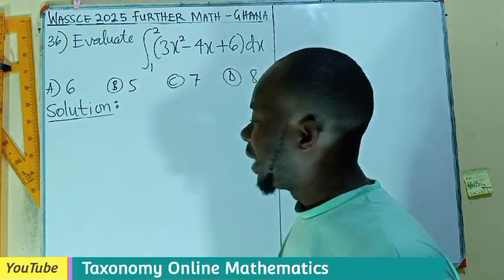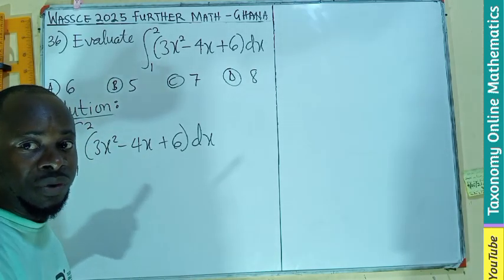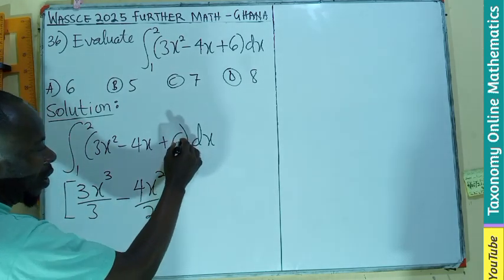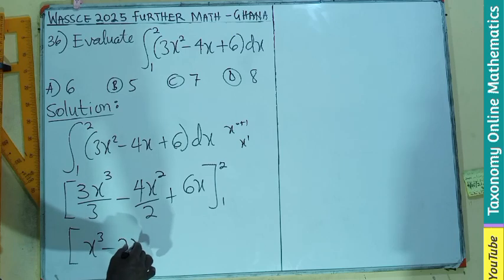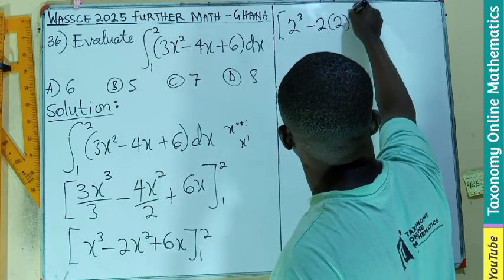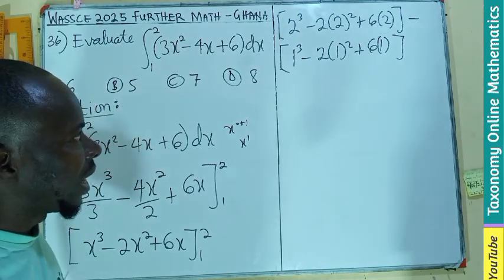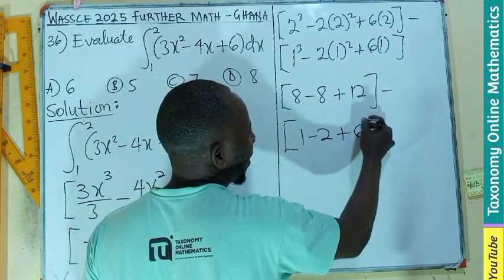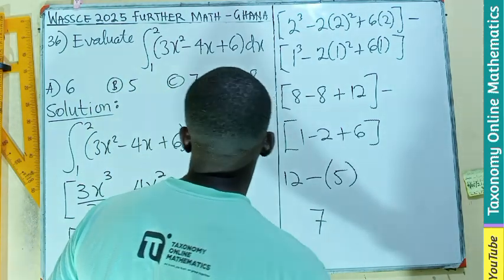WASSCE 2025 Further Mathematics Past Question | Indefinite Integral Solution (Qn 36, Sec. A) Ghana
In this video, we carefully solve Question 36 (Section A) from the WASSCE 2025 Further Mathematics Past Questions, focusing on Indefinite Integrals. You’ll learn step-by-step methods to handle integration problems, understand integration rules, and apply them confidently in your exams.

Whether you are preparing for WASSCE 2025, revising past questions, or strengthening your Calculus skills, this tutorial will guide you to success.

🔑 What you’ll learn in this video:

Basic rules of indefinite integration

Solving algebraic integration problems

How to simplify and present clear final answers

Exam tips for scoring full marks in Further Mathematics

✨ Perfect for Senior High School students in Ghana and beyond who want to master integration in calculus.